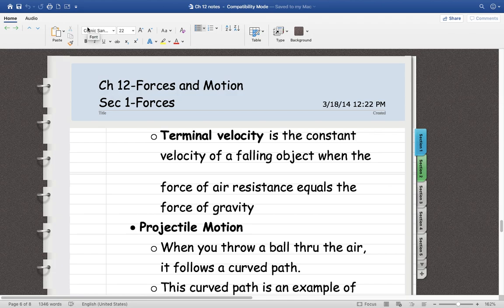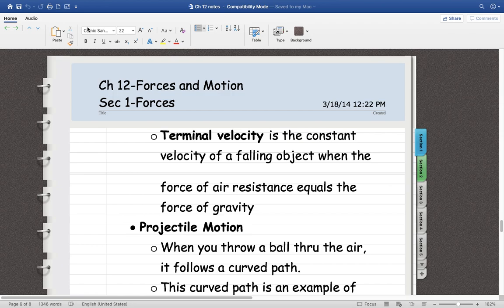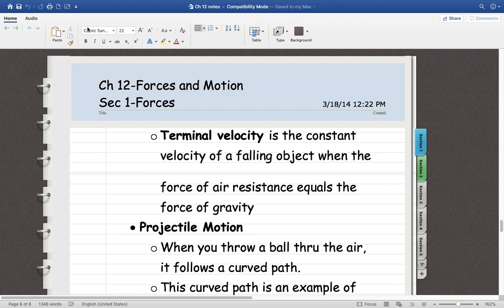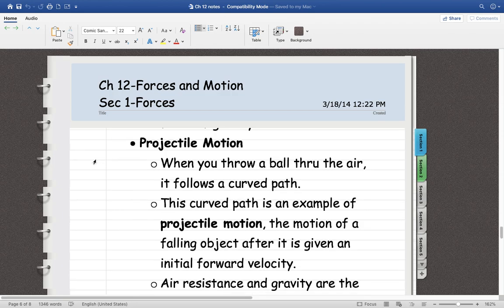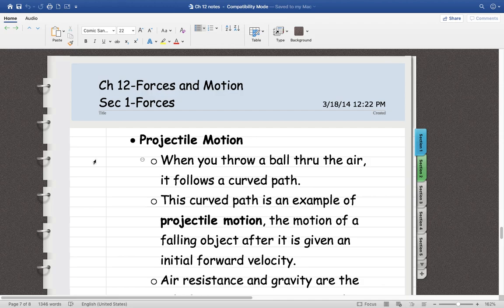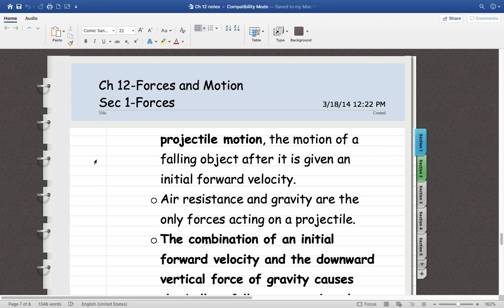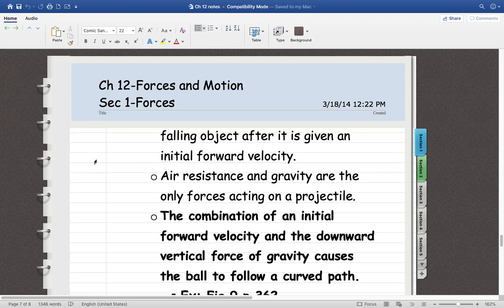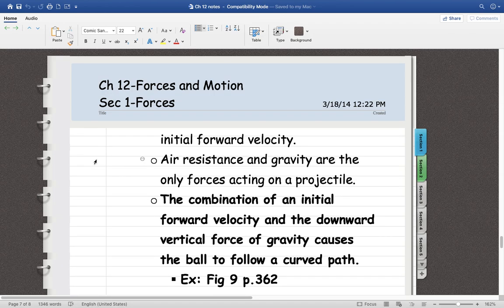ch 12 sec 1 projectile